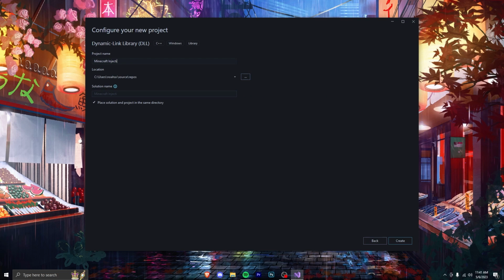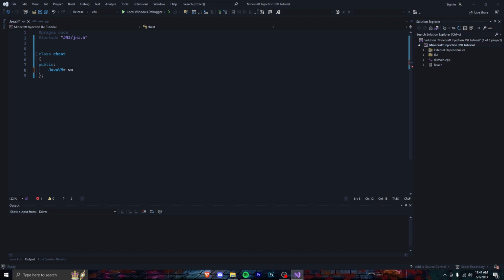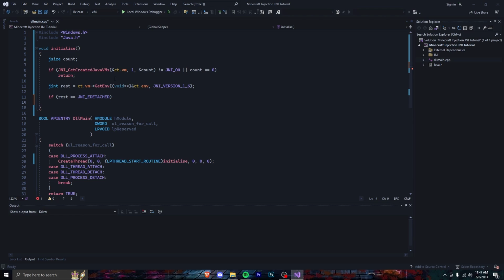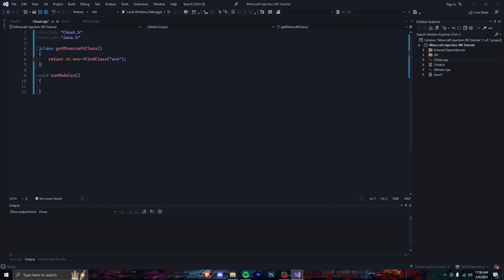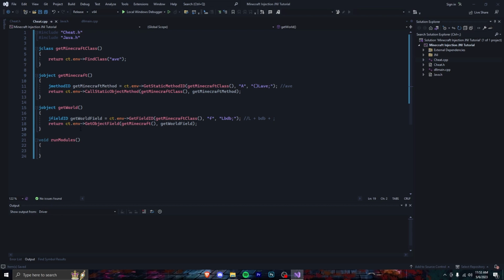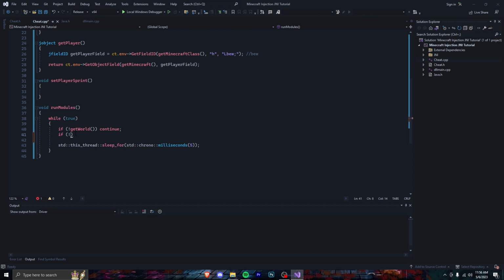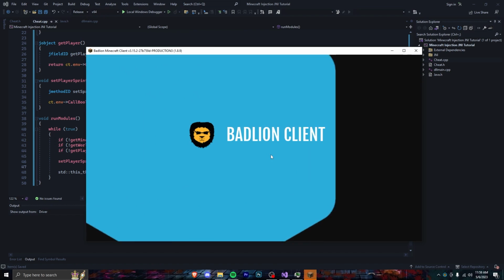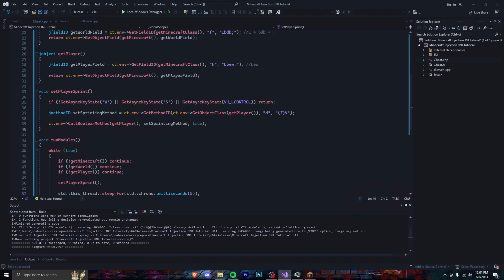#1 Setting Up | How To Make A Minecraft Injection Client In C++ With JNI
sunset.rip

please don’t paste, make sure you know c++ enough to understand what is happening before doing this.